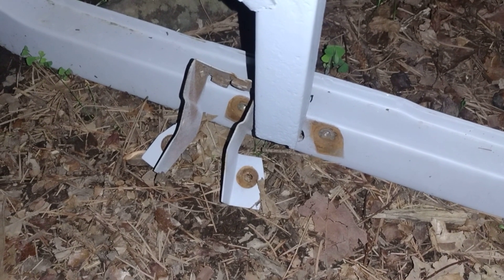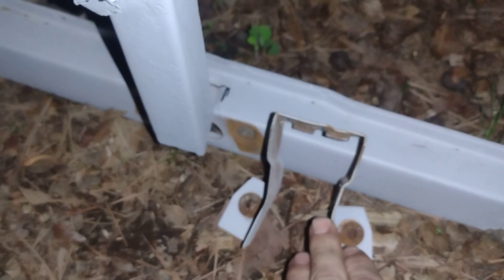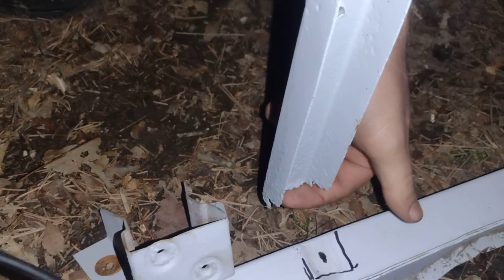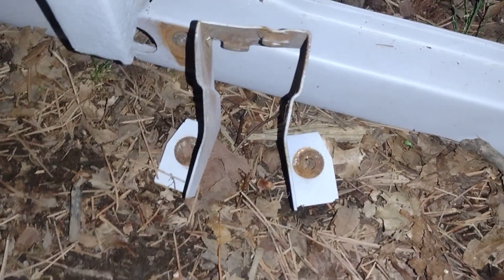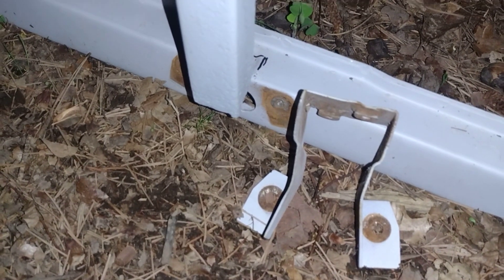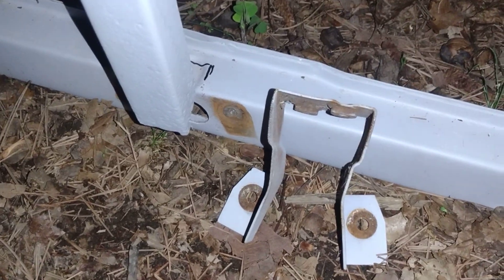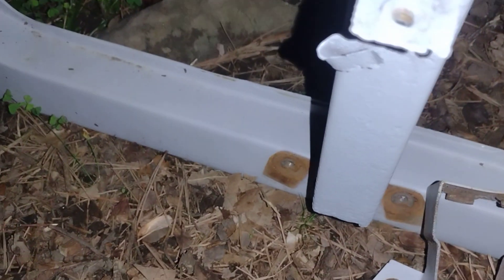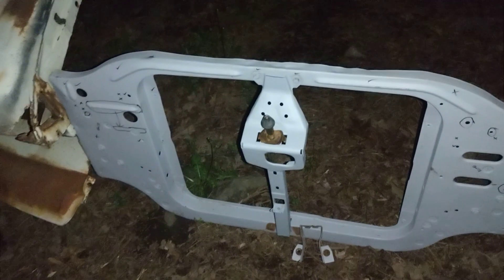1957 Plymouth lower hood latch mystery solved